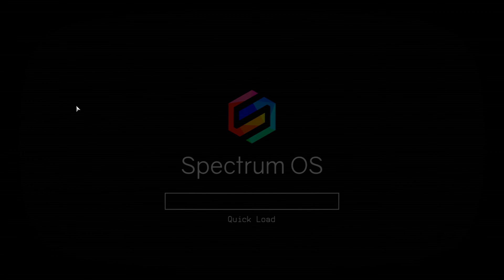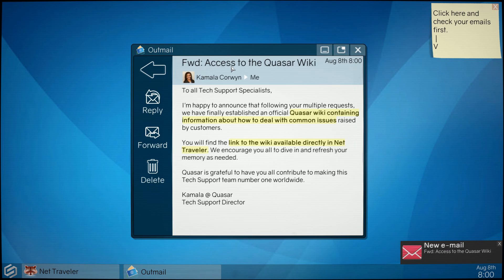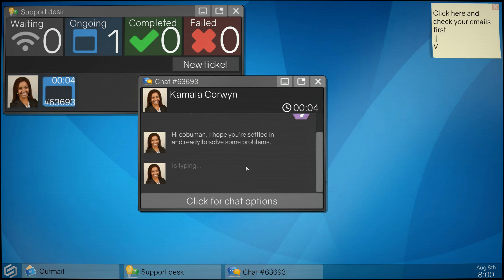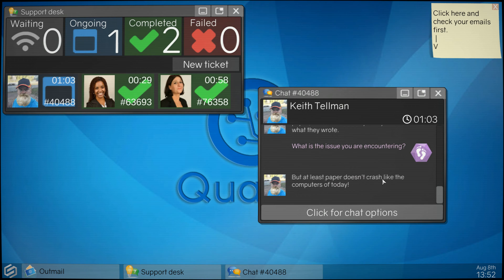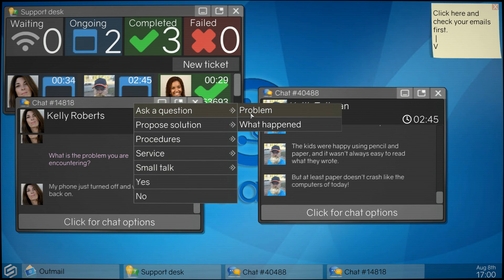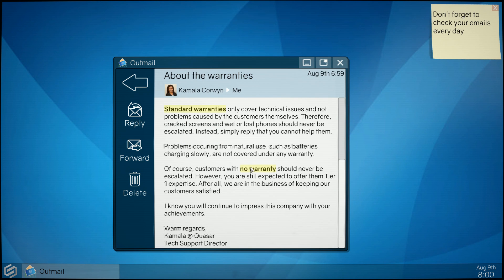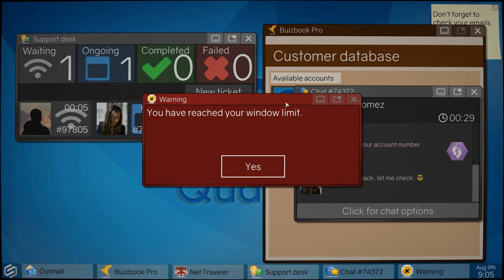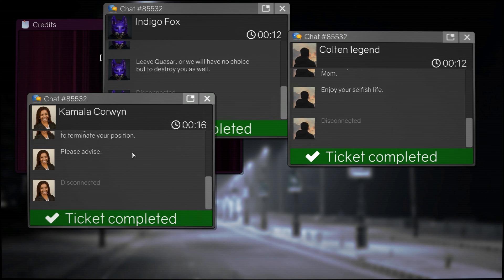Tech Support Courses Can you learn TECH SUPPORT by playing a video game?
Free Tech Support Courses Can you learn TECH SUPPORT by playing a video game?
I thought this game would be something educational by comparing it to REAL LIFE TECH SUPPORT.

My Setup